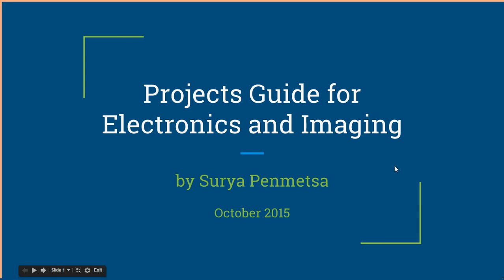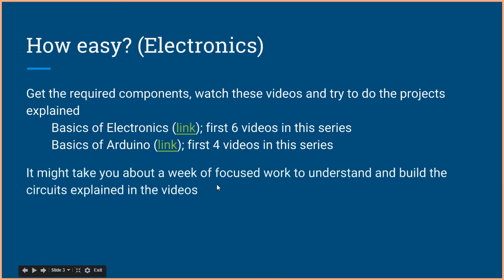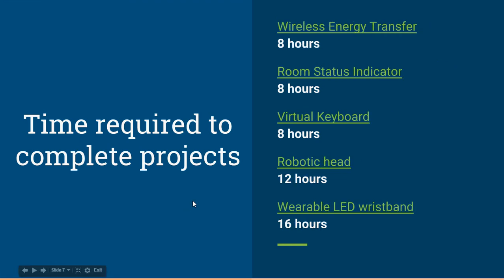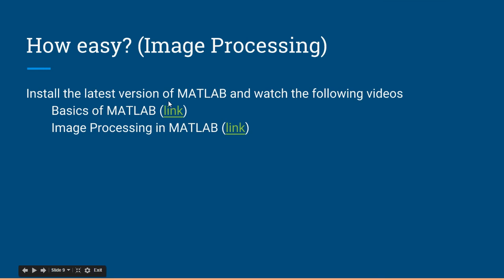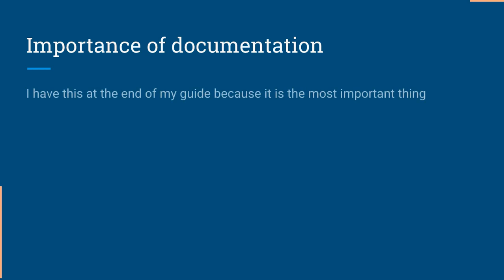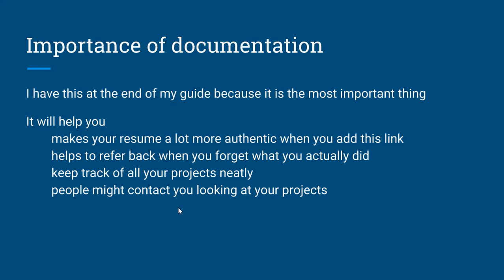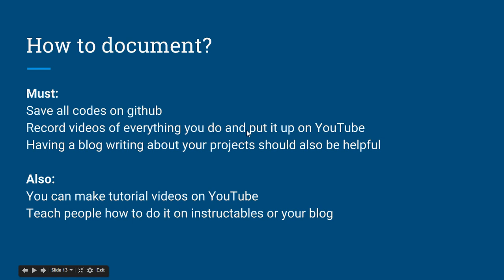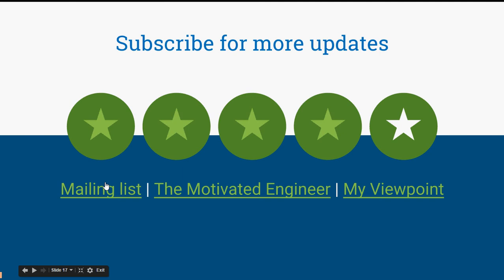Project Guide for Electronics and Image Processing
In this video, I talk about getting started with projects in electronics and image processing. I also underscore the importance of documentation for a project by saying - "a project not documented is a project not done." This video can help students understand how easy it is to do lots of projects in very less time. Hope it helps!